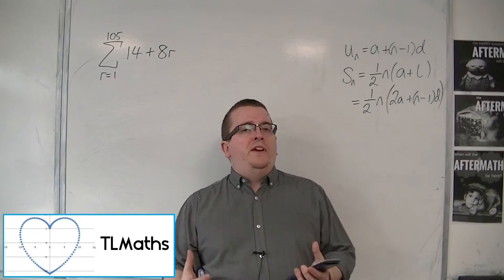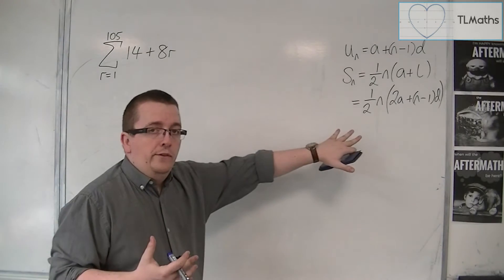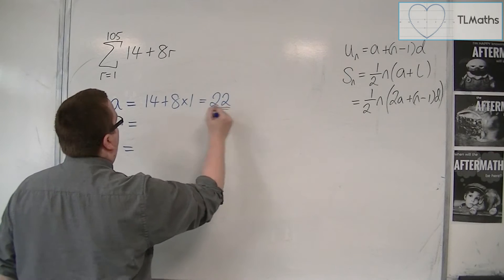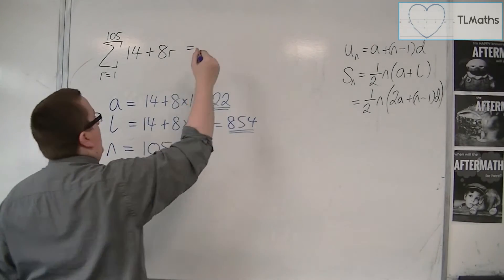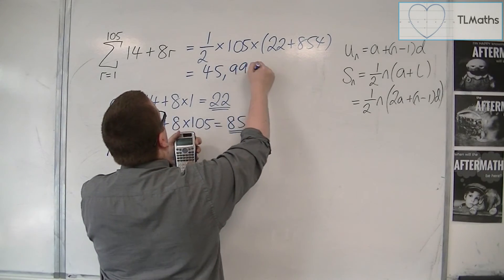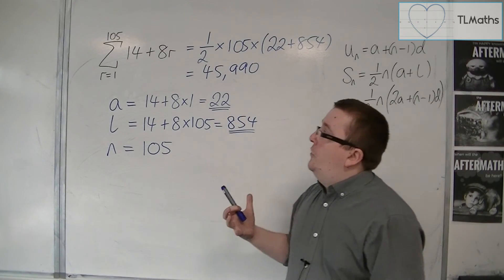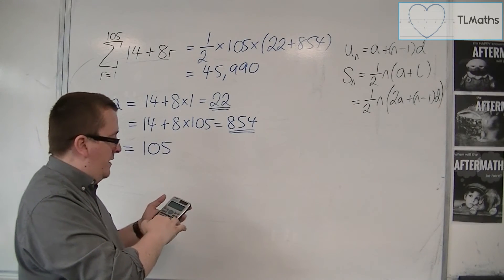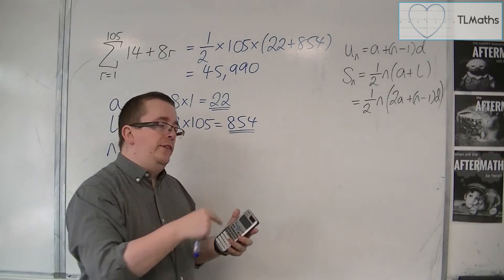OCR MEI Core 2 5.17 Sigma Notation and Arithmetic Series